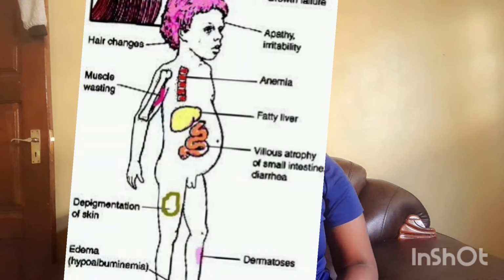MALNUTRITION- signs of Kwashiorkor in kids.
In this video we help you identify  a form of undernutrition that's claiming so many lives of our kids in the developing countries, that is kwashiorkor.
Also click the links below to learn more about nutrition.